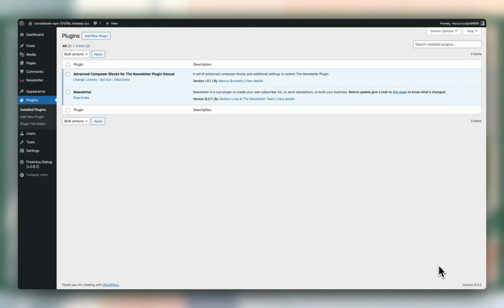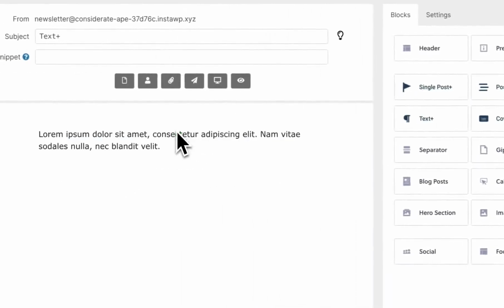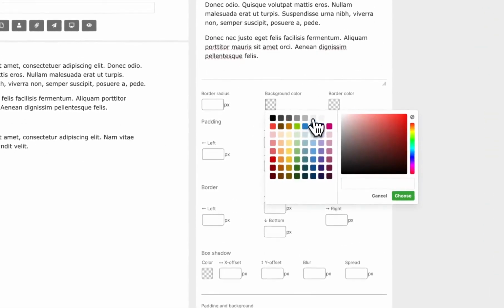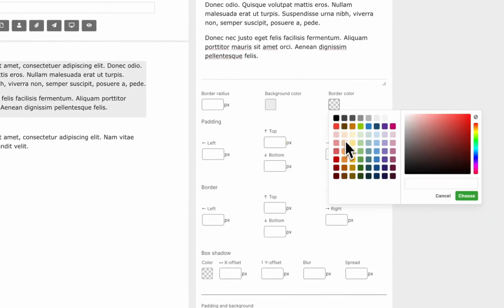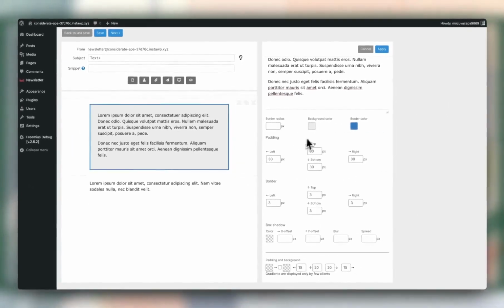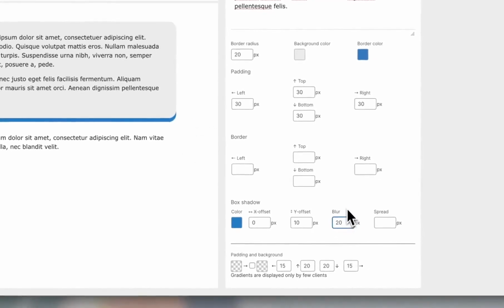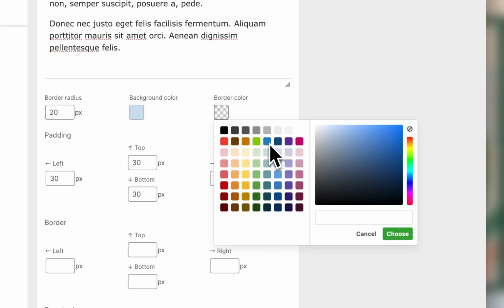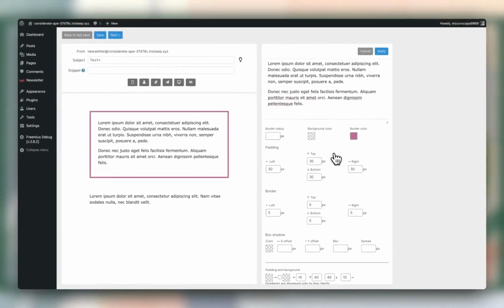Advanced Composer Blocks: Text+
Advanced Composer Blocks is an enhancement to The Newsletter Plugin, a WordPress plugin used to create newsletters within your website.

The Call to Action+ block is an upgraded version of the built-in Text block, allowing for more control over the design, customizing the layout and content to suit your needs.